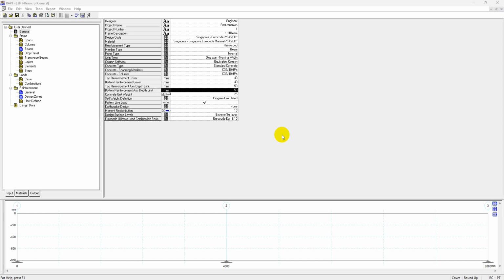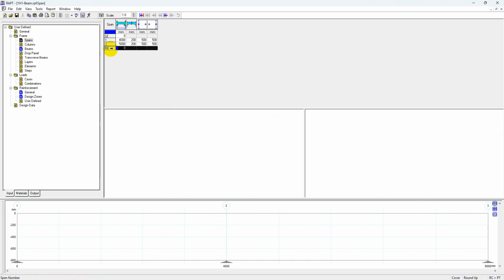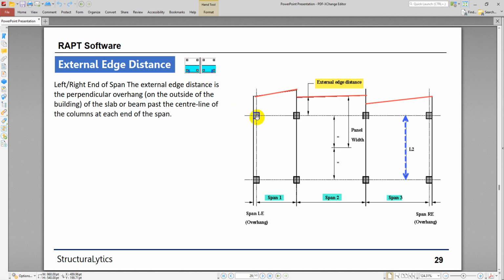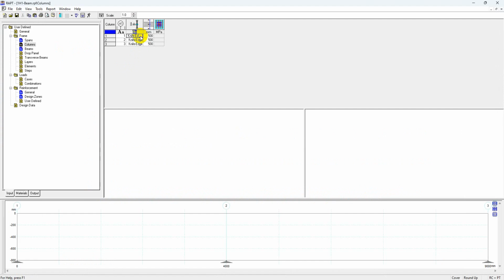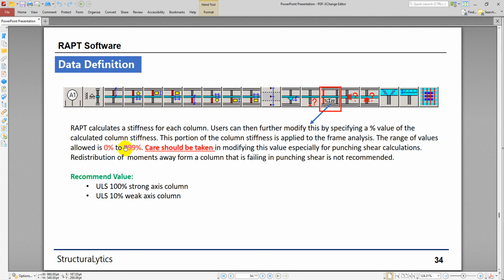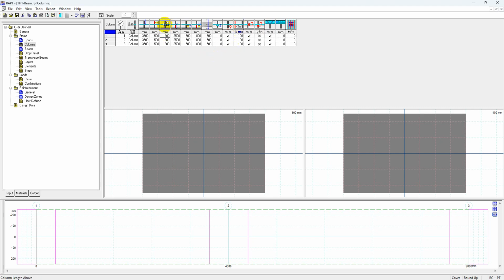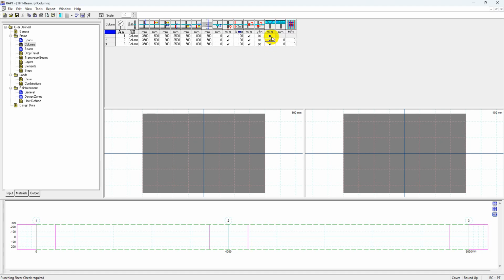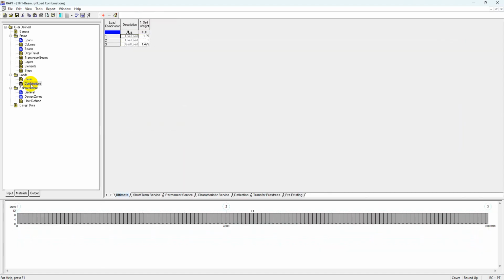Define Beam & Support in RAPT Tutorials Step by Step (2024)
Can You Master RAPT Software in Just 30 Days?
👉 Want me to help you reach your goal ASAP?

Welcome to our comprehensive, step-by-step tutorial on RAPT software! 🎉 In this video, we'll guide you through everything you need to know to get started with RAPT, a powerful tool for structural design and analysis.

📐 By the end of this tutorial, you’ll be confident in using RAPT for your structural engineering projects. Perfect for students, engineers, and anyone interested in mastering this industry-standard software.